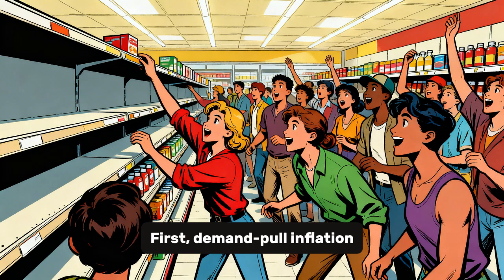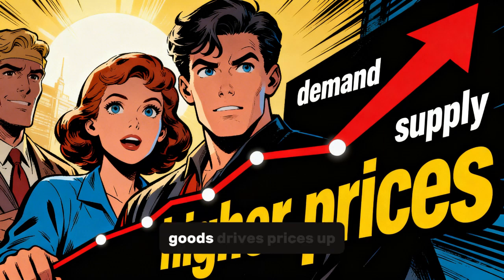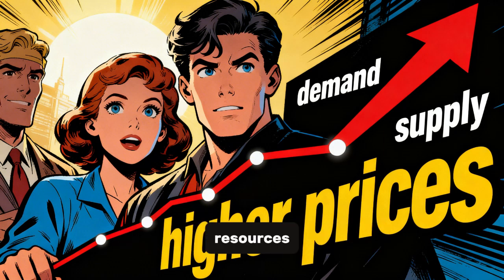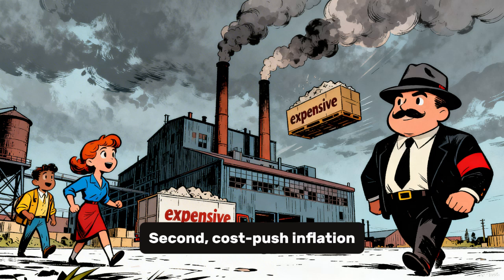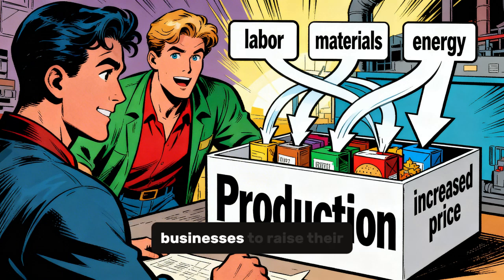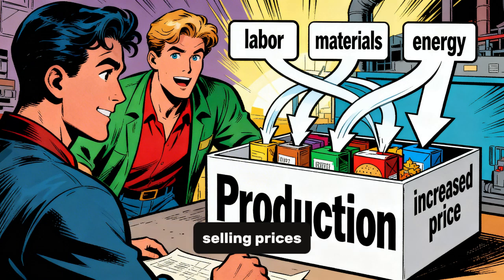“How Money Actually Works (Banks & Inflation Explained Simply)”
ig ideas. Simple explanations.
We turn confusing topics into easy knowledge you can understand in minutes.learn something new in minutes#money